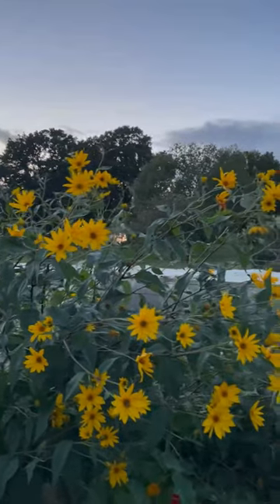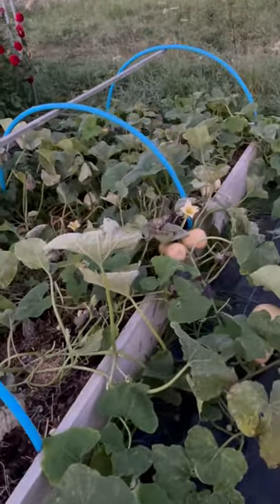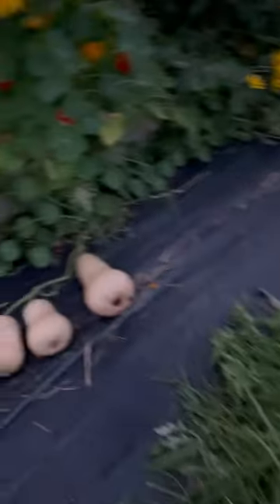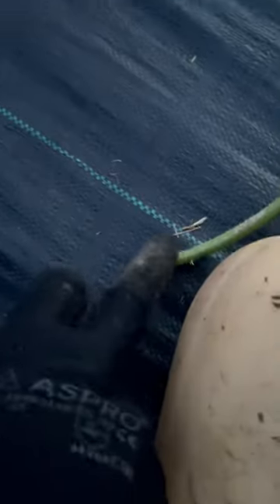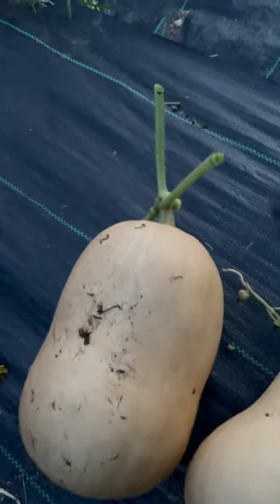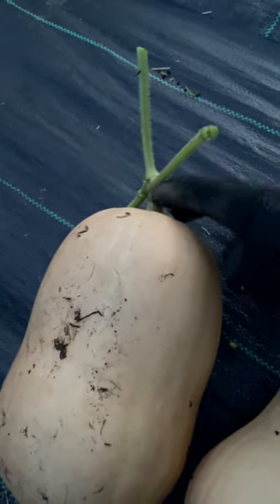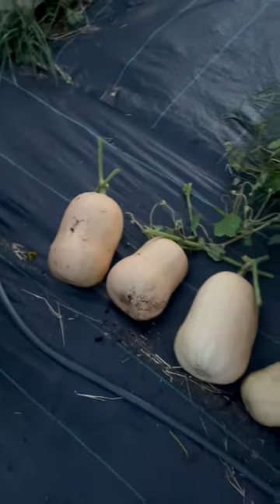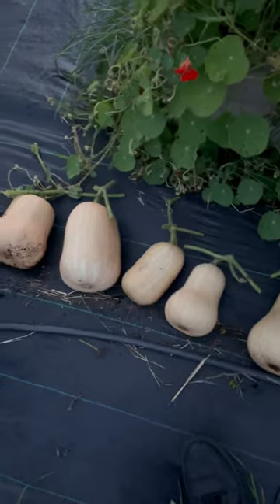Harvesting Butternut Squash